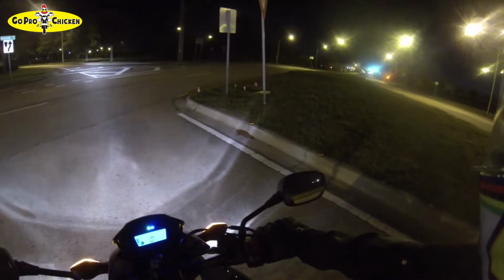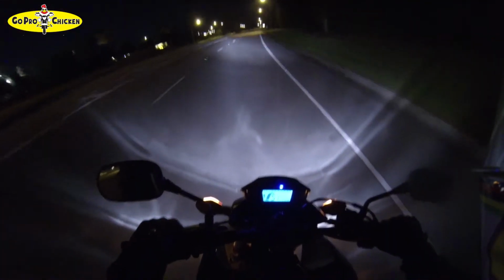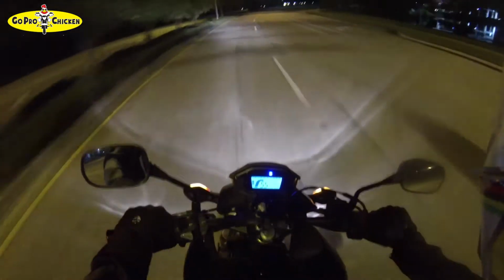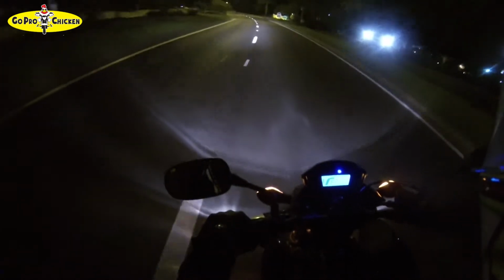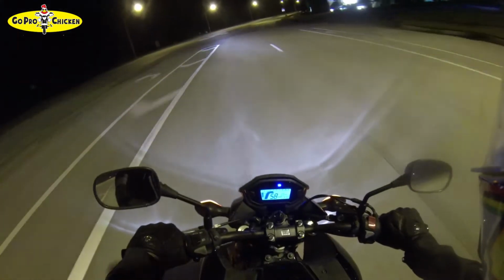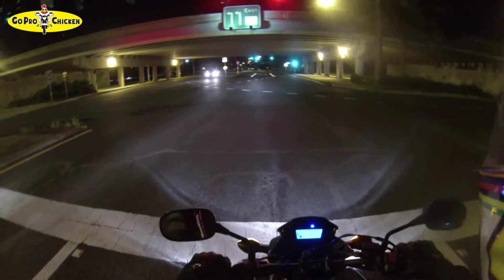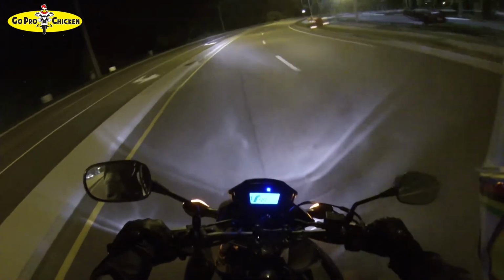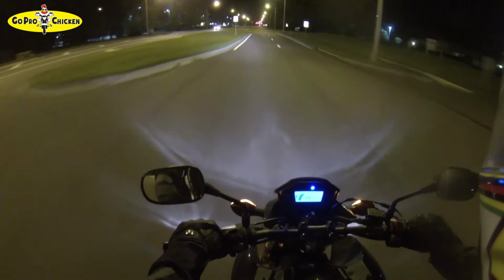GPC | Favorite Riding Circuit in Jacksonville (Gate Pkwy)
Just out for a ride showing my favorite riding circuit in Jacksonville... at 3am...